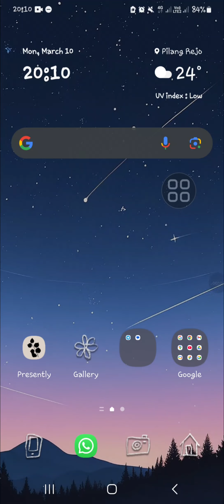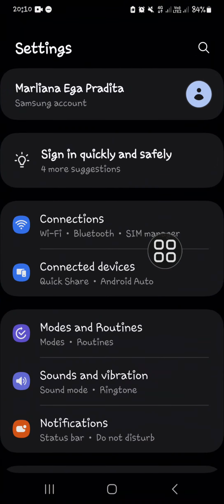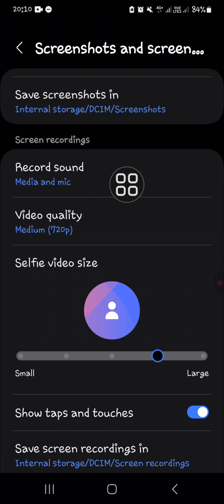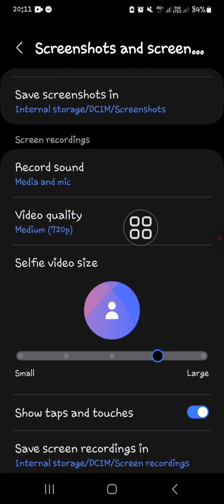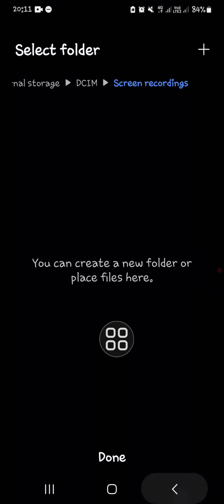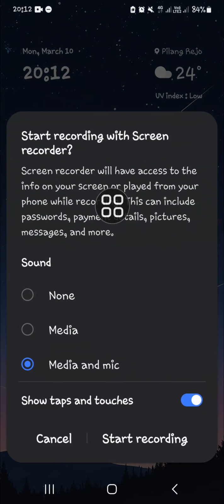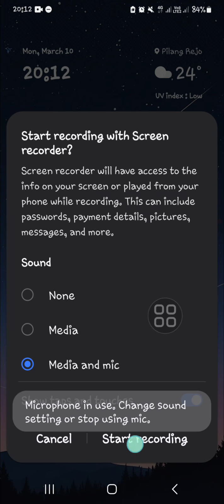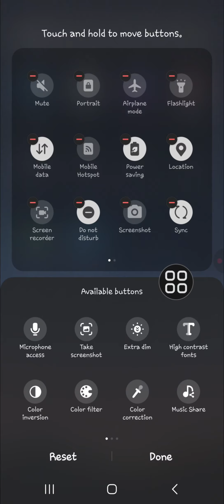❤️ QUICKSTART: How To Screen Record On Samsung Galaxy A25! | NEW UPDATE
Want to screen record on your Samsung Galaxy A25? 🎥✨ In this quick and easy tutorial, I’ll show you how to use the built-in screen recorder on the Samsung Galaxy A25, including the latest features from the new update! Whether you’re recording gameplay, tutorials, or anything on your screen, this guide will help you get started in just a few steps. Watch now and start recording like a pro! 🚀🔥